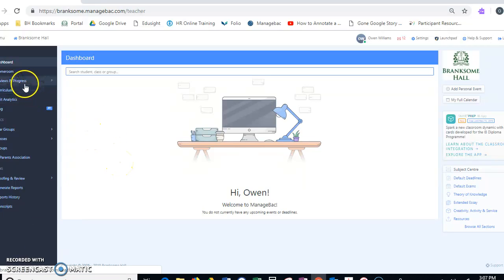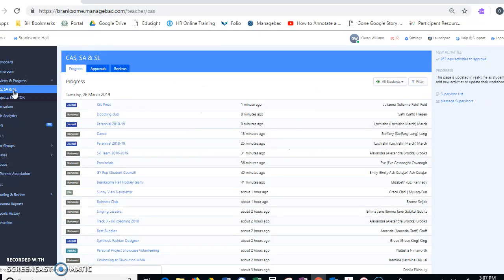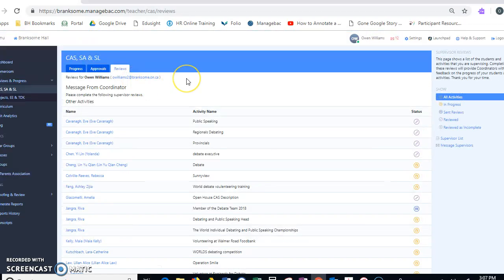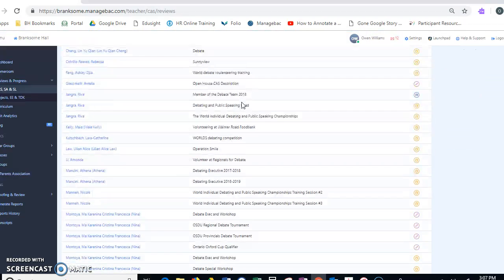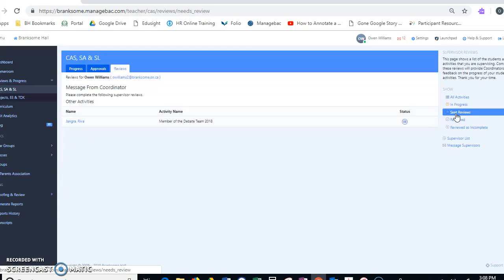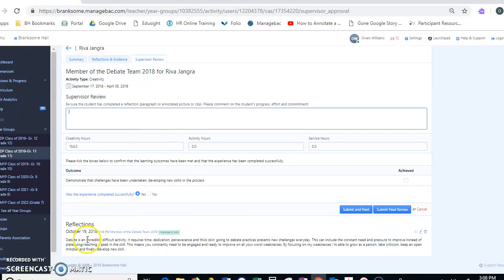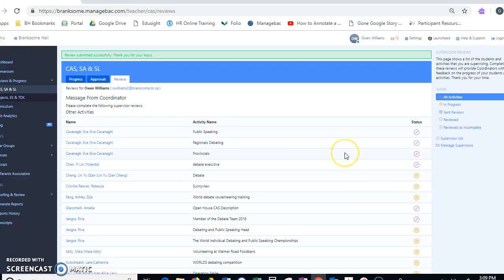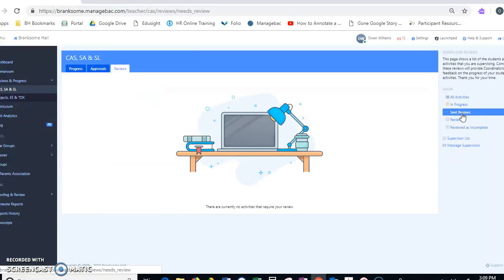How to find review requests